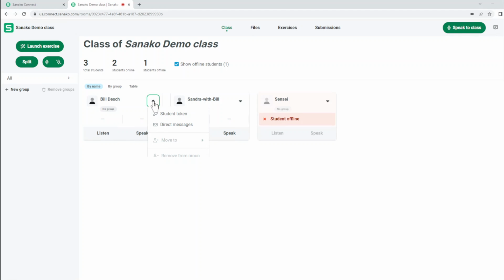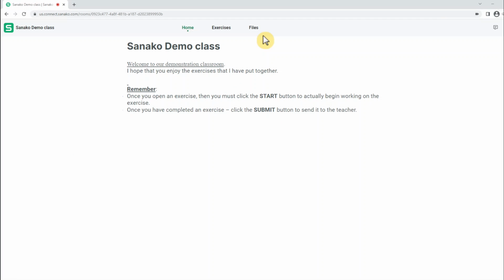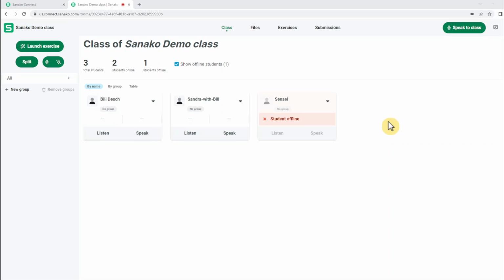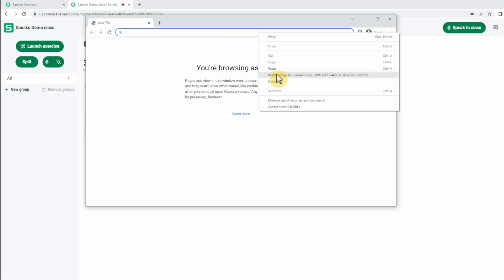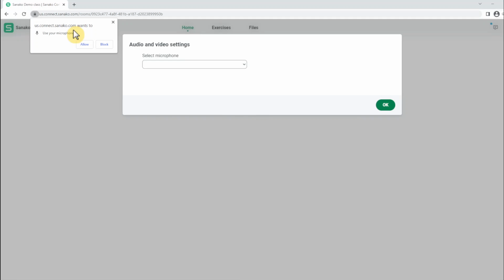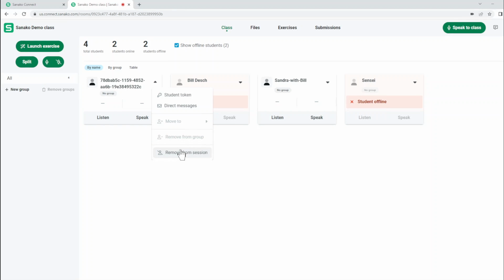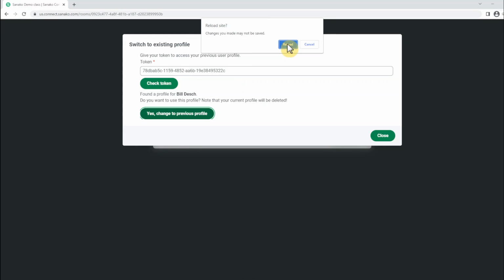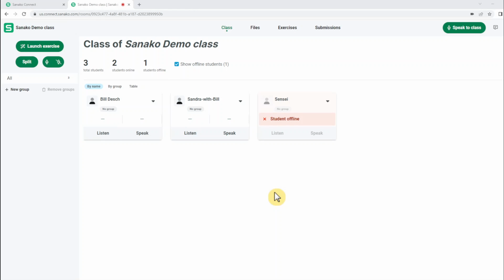04_Sanako Connect - Using the Student Profile Token